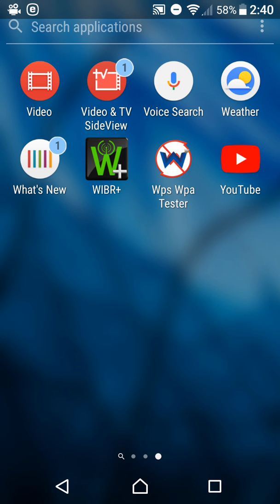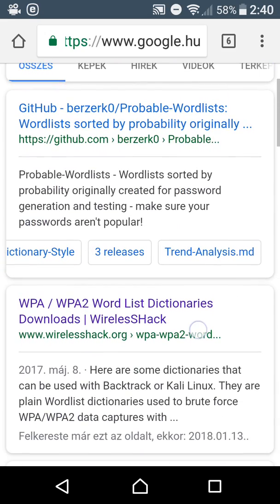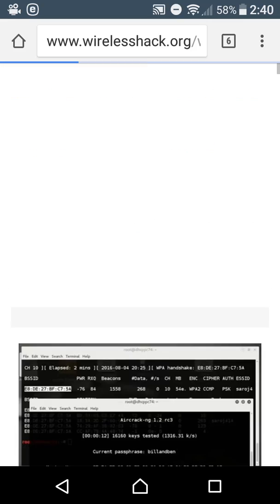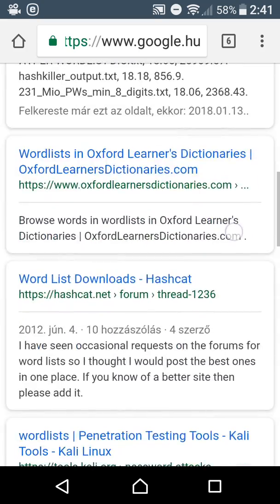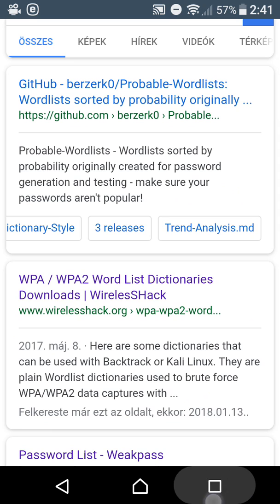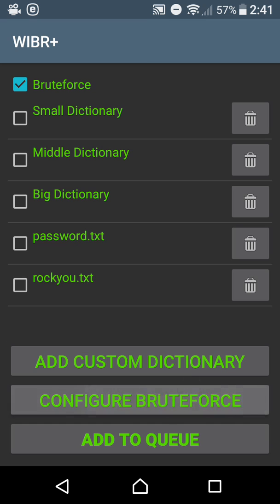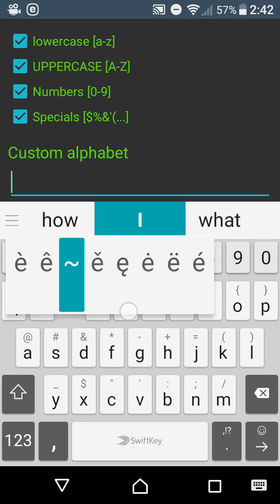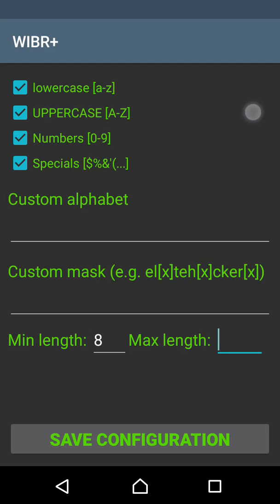HACK WIFI 2018 NO ROOT ANDROID WITH 1 APP!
WIBR+ (TOOL USED IN VIDEO)
I am not responsible for your actions.